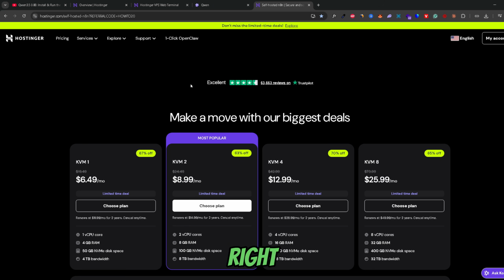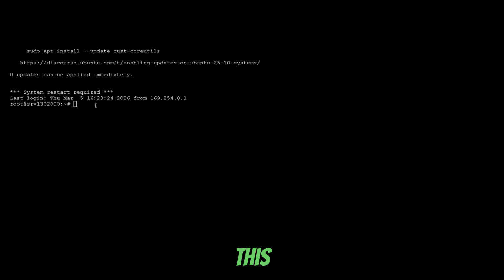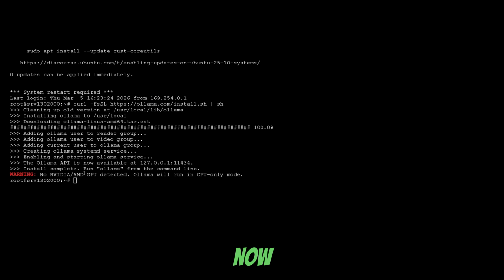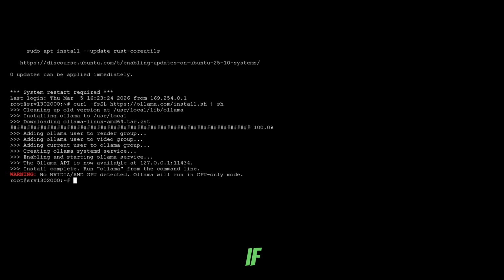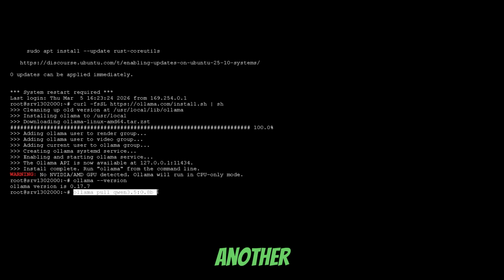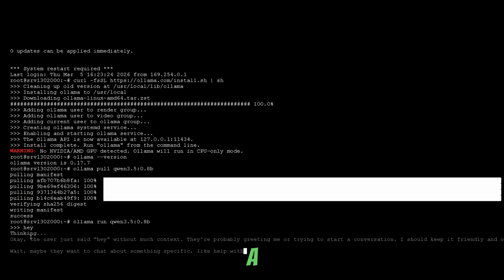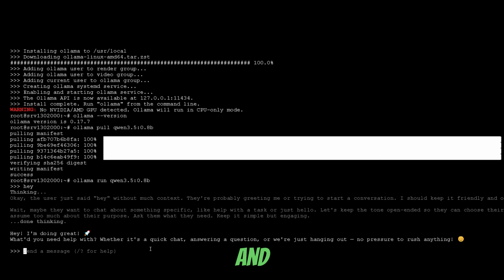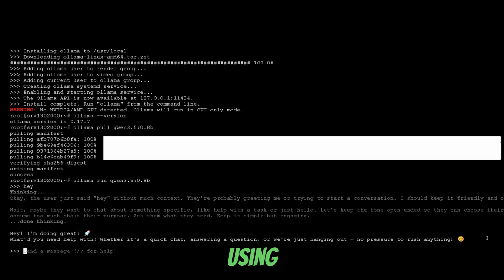Qwen3.5 0.8B Setup Guide- Install Locally (Only CPU Required)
How do I run Qwen3.5 0,8b model for free on pc locally? In this video tutorial, I’ll show you how to configure Qwen3.5 0,8b on a CPU only mode on VPS. Enjoy!